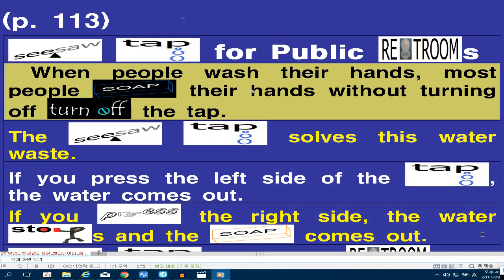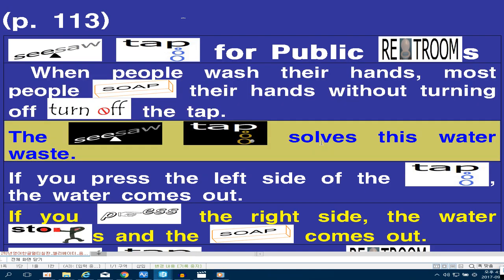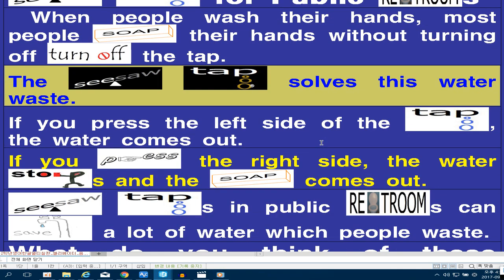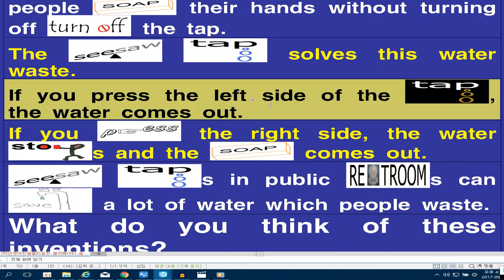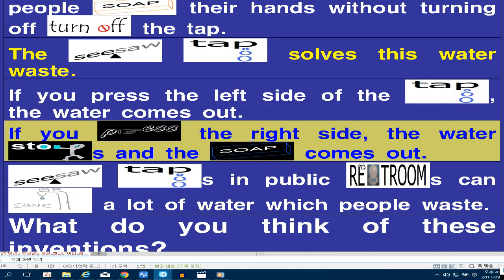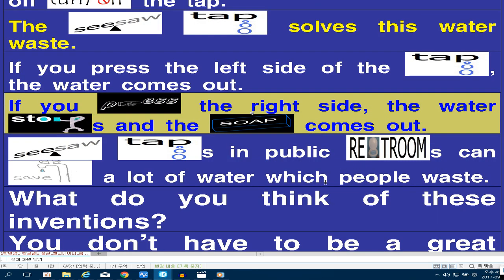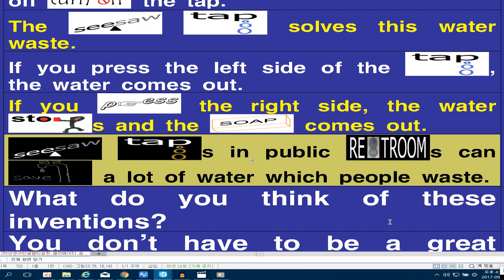7 113 READ ALOUD TYPO